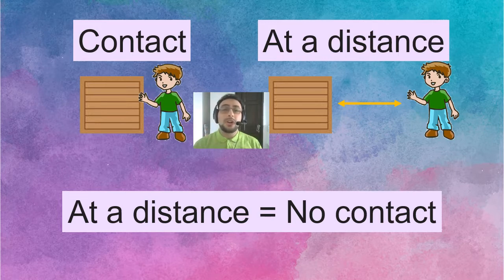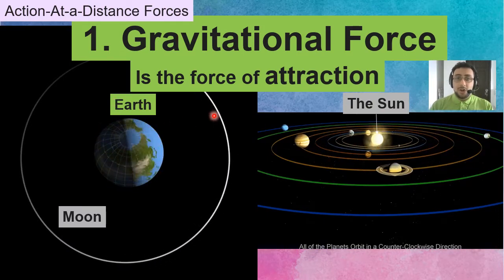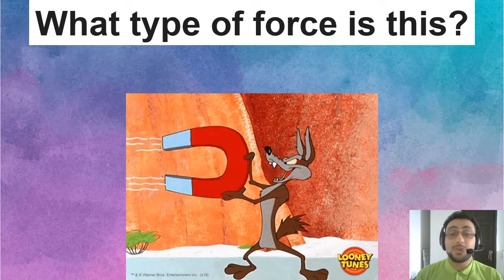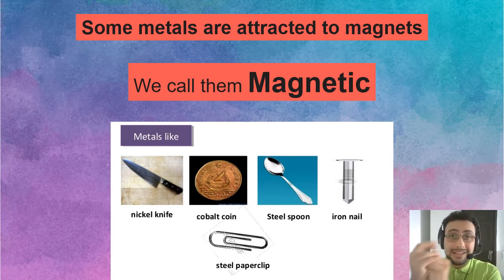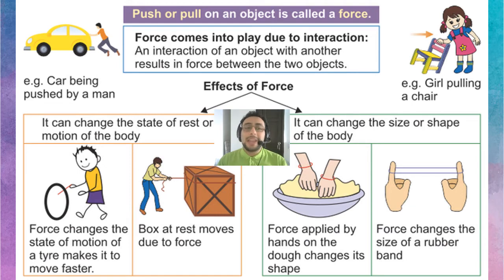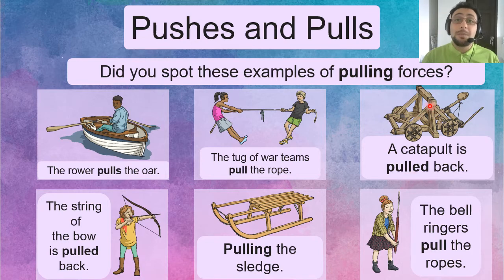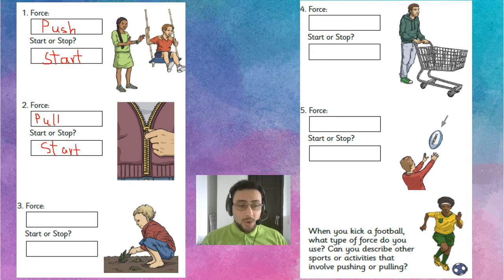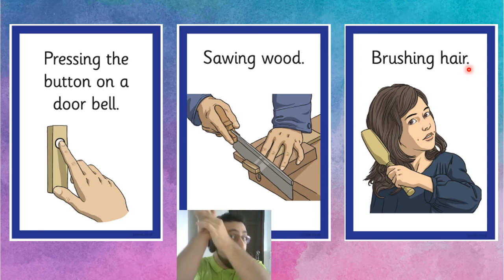G3 POM64 vdo 067 Science